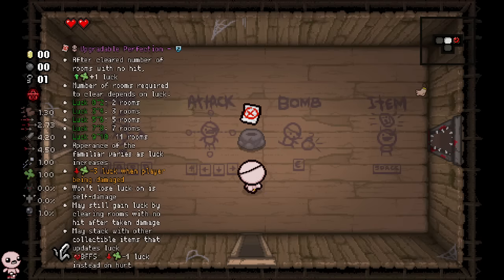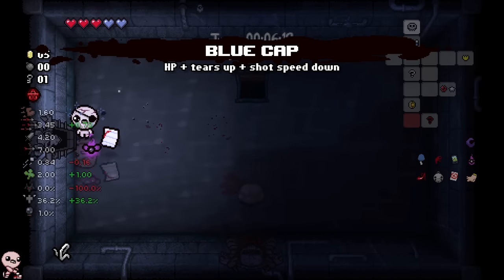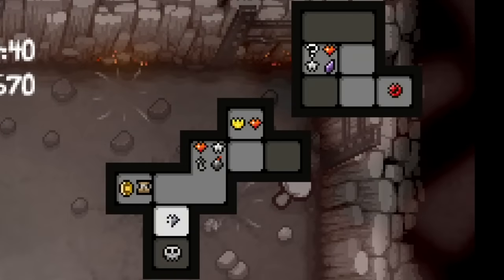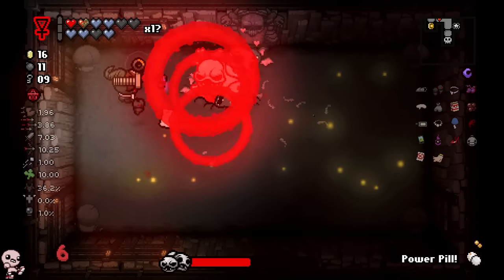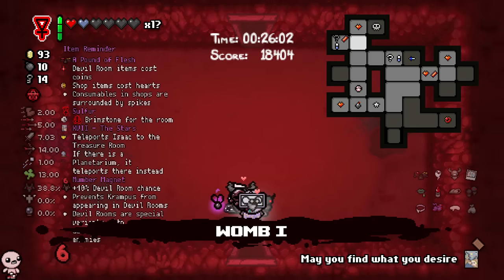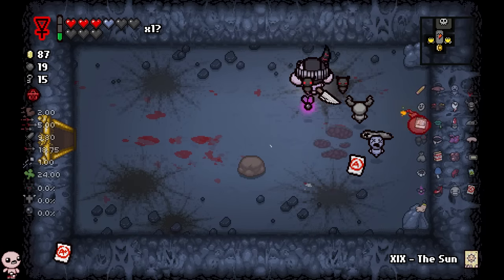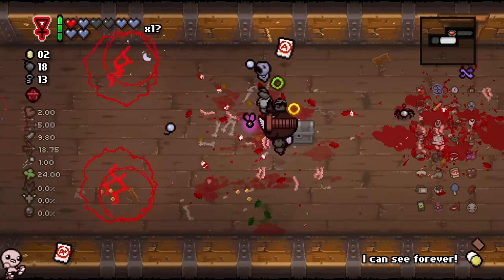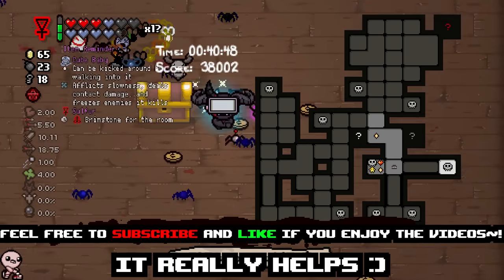Perfection, But It's Upgradable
the greatest enemy in the history of isaac
upgrade perfection: